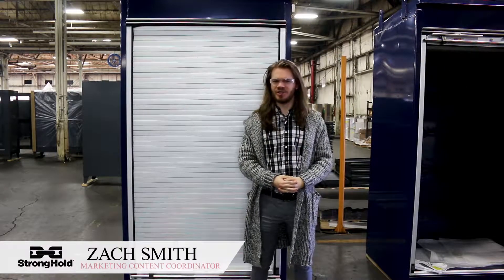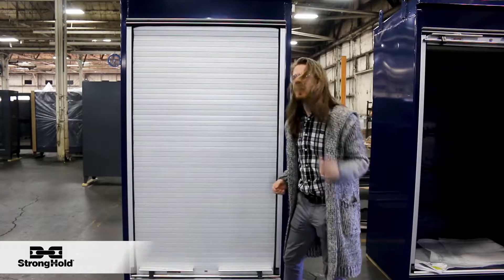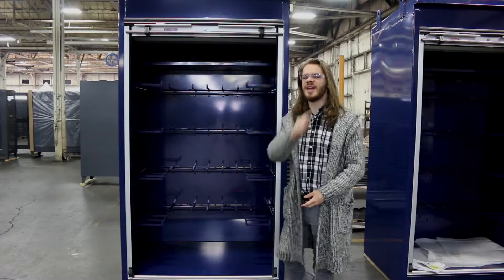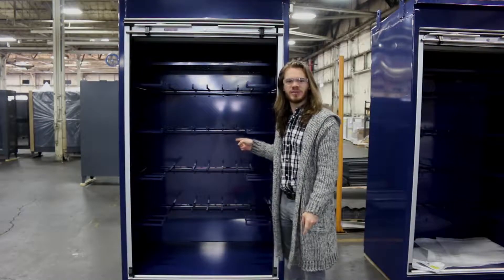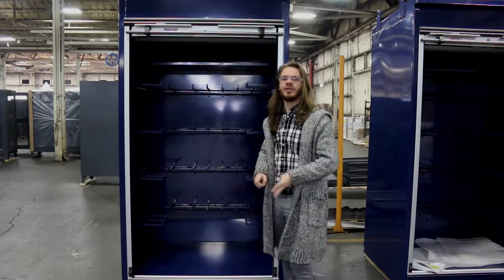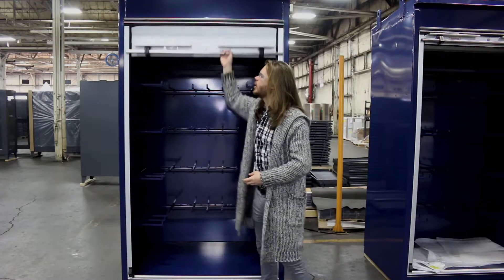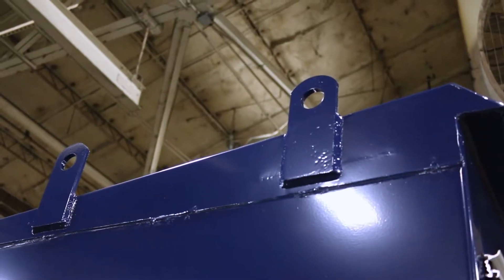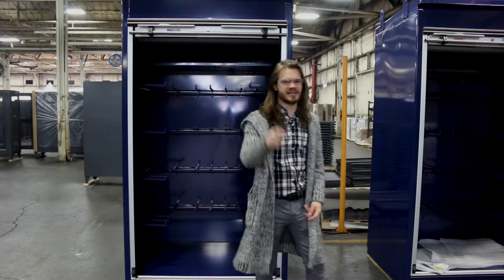Roll Up Door Hook Cabinet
You could call this cabinet...Captain Hook 😎